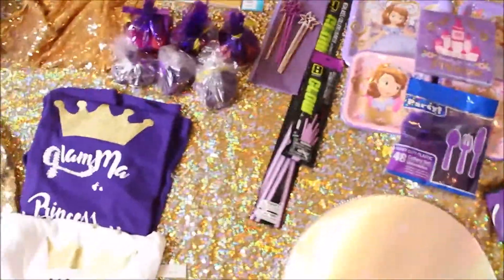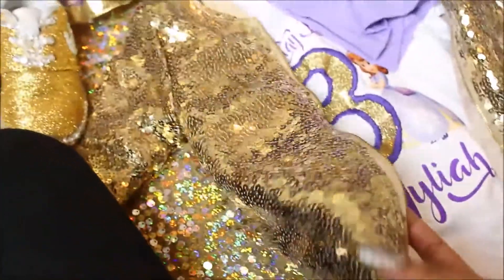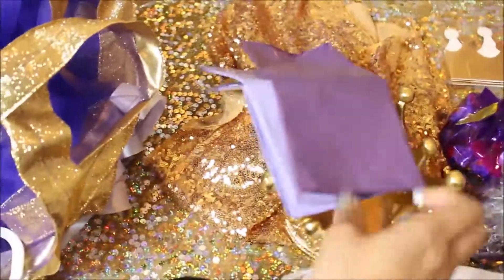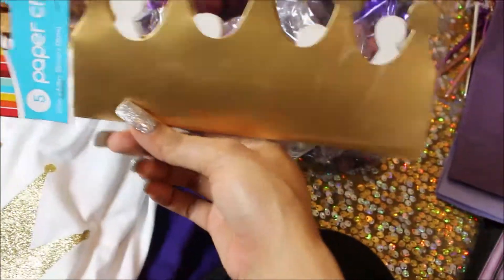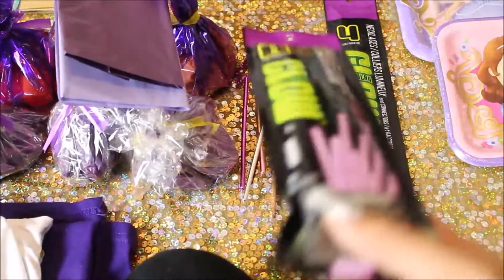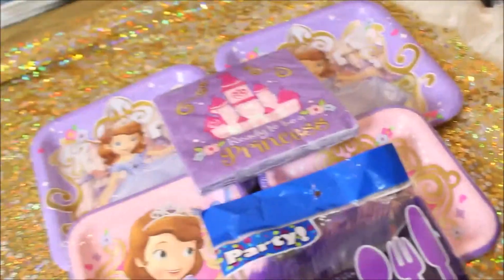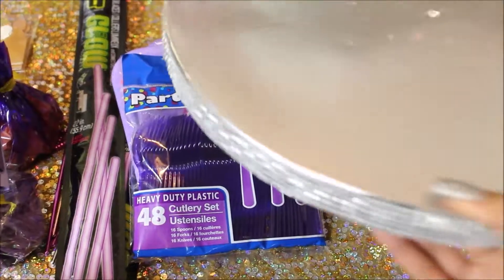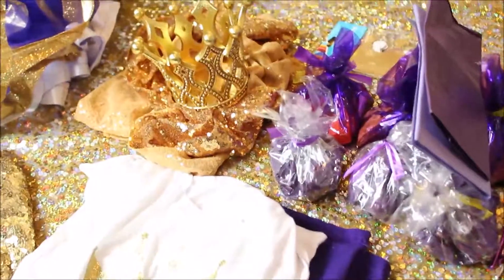PRINCESS BIRTHDAY PARTY PREPARATIONS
A SOFIA THE 1ST PRINCESS BIRTHDAY FOR A 3 YEAR OLD!